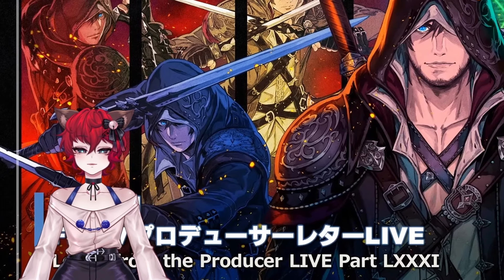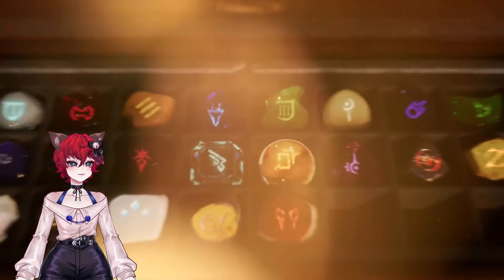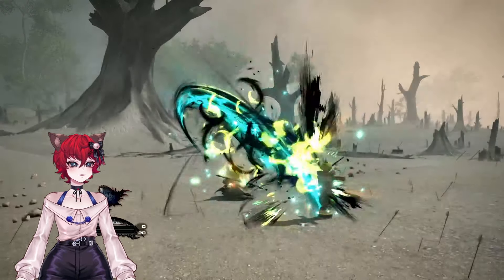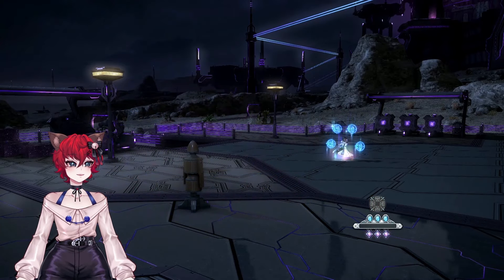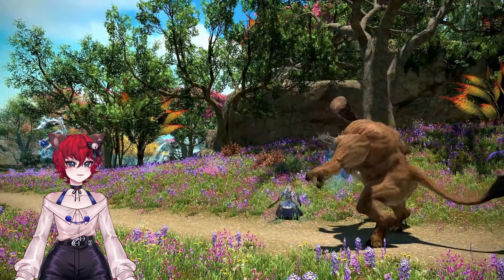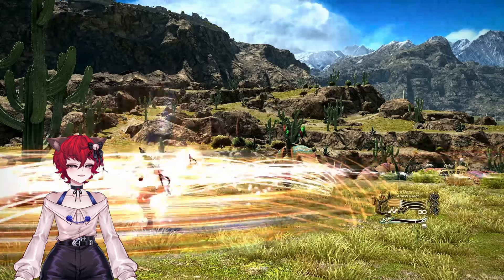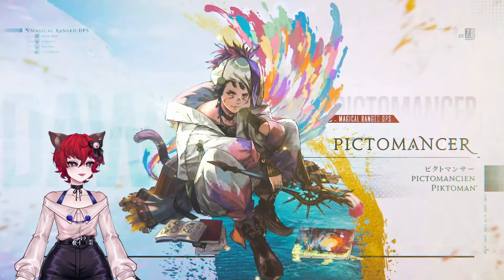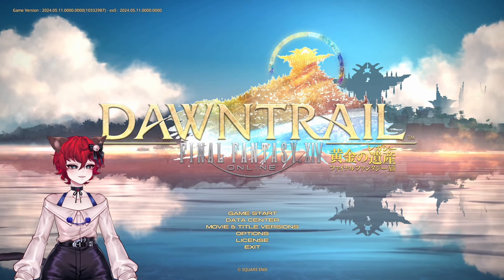Shiny Moves A Plenty! | FFXIV Dawntrail Job Actions Reaction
Final Fantasy 14 throw's a bunch of shiny new moves from the recent Job Action trailer! I am very tired to write a detail description.